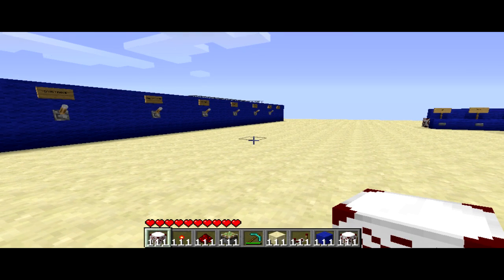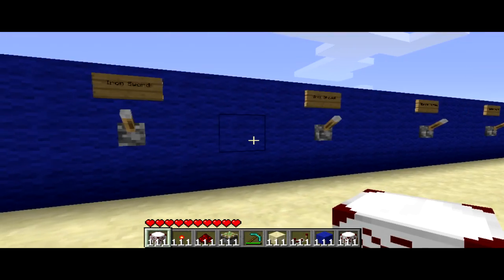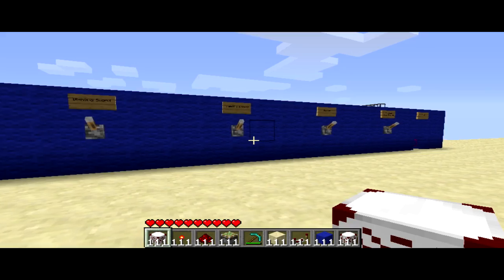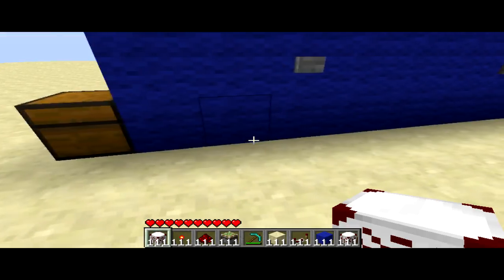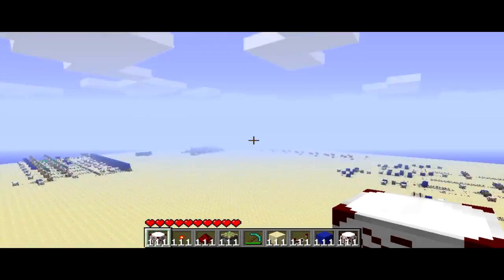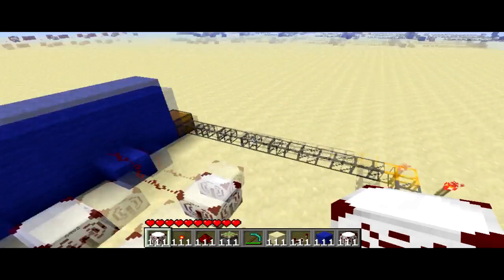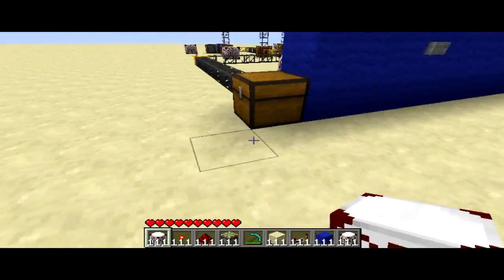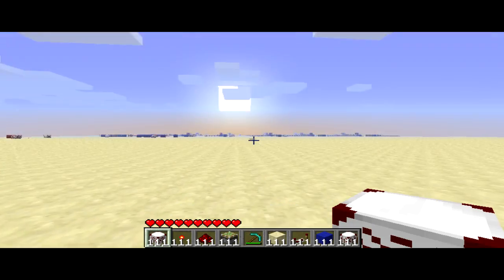Minecraft Buildcraft Factory with Selectable Quantity | Wireless Redstone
Sorry for all the 's' whistling sounds I make!

Factory thing I made using Buildcraft and Wireless Redstone

Without his ingenious contraptions I couldn't have made this!